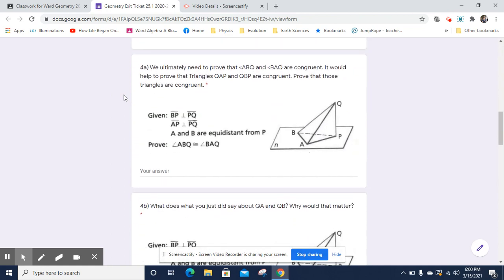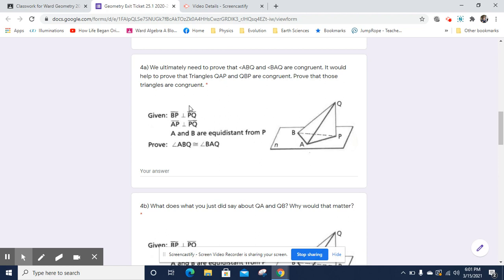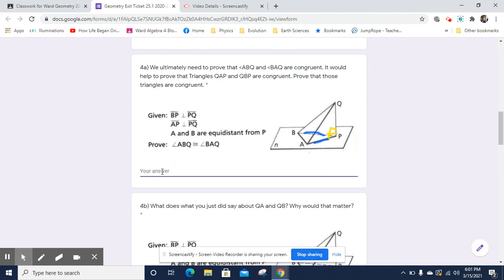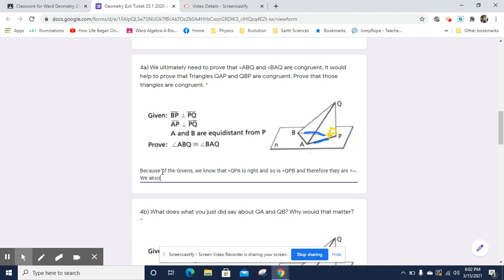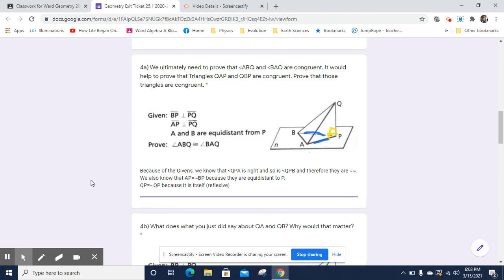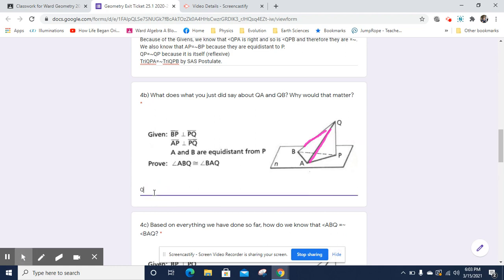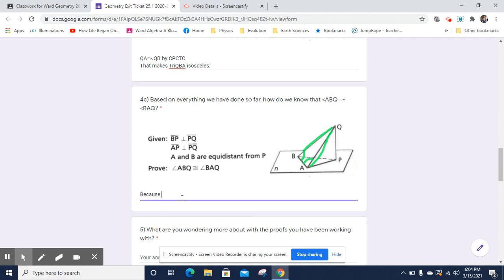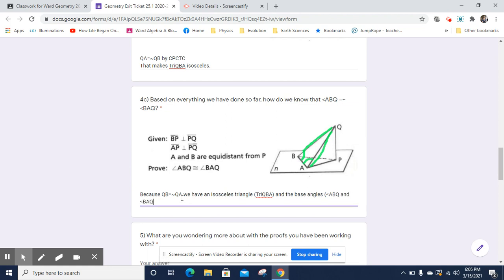Geometry Exit Ticket 25.1 Video Key